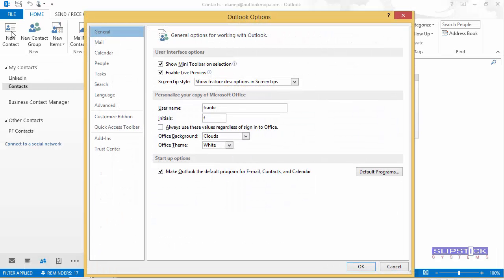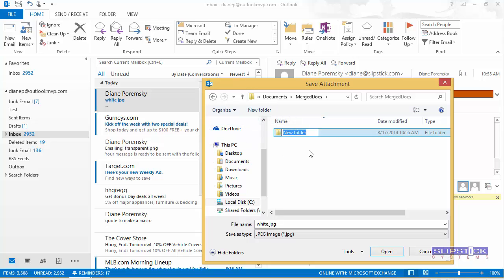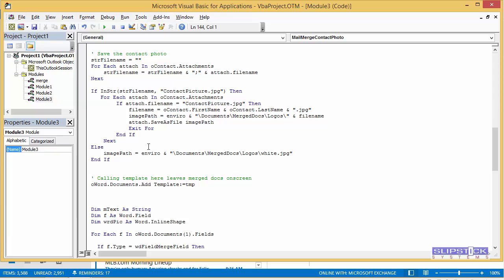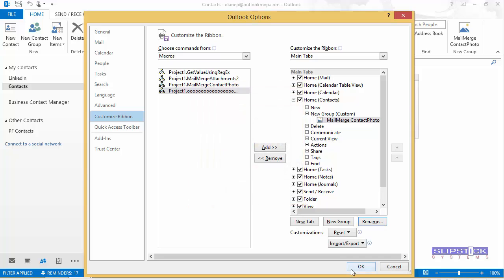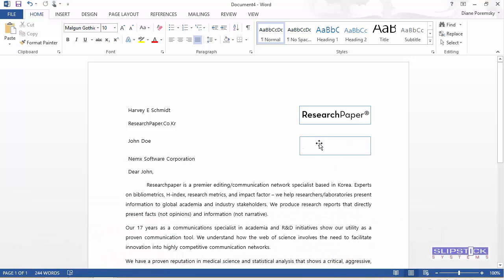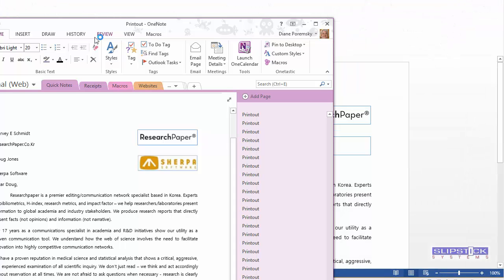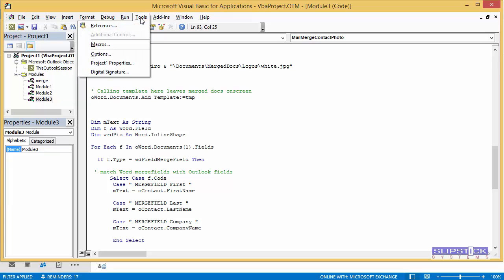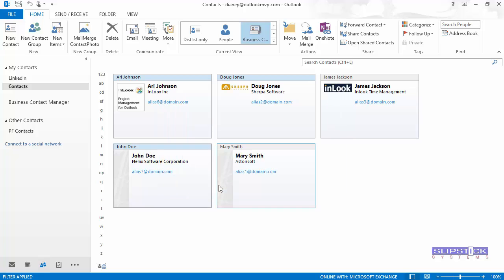Use MailMerge Macro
How to use the Mail Merge Macro

Table of Contents:

00:00 - Set Macro Security
01:17 - Add Macro to VB Editor
02:43 - Create Ribbon Button
03:27 - Test Macro
05:56 - Sign Macro